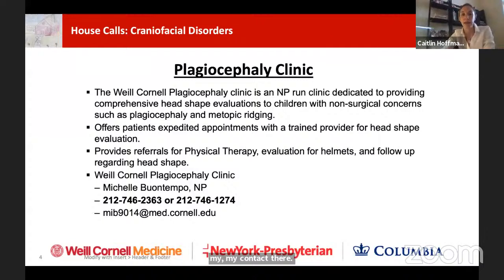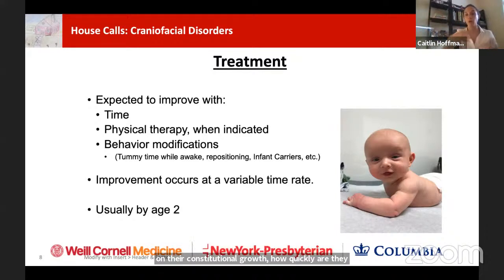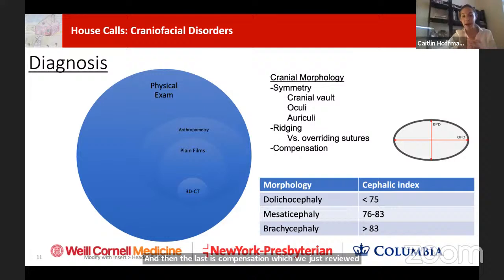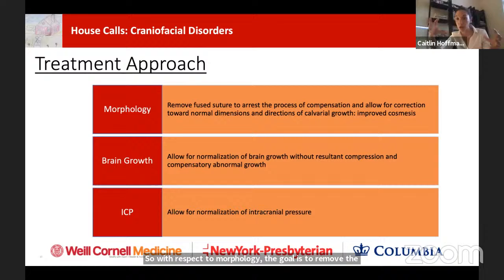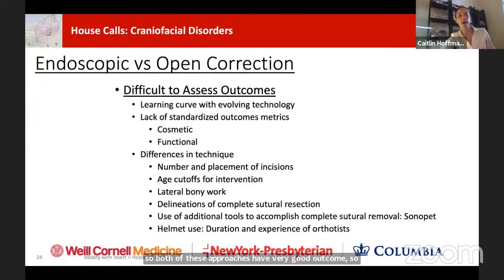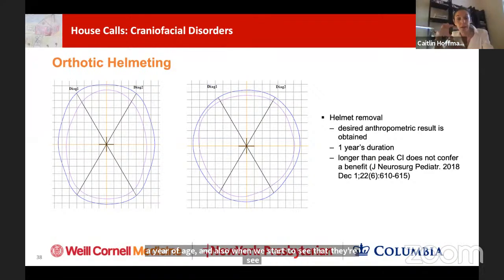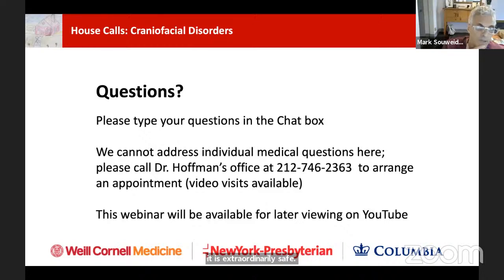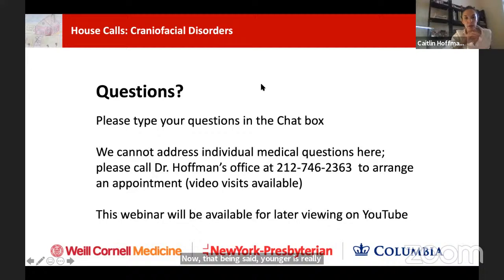Craniofacial Disorders: Advanced diagnostics and treatment approaches (House Calls)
Dr. Caitlin Hoffman hosts the latest in our House Calls webinar series, this month talking about treatment options for craniosynostosis. House Calls are a series of free webinars from the pediatric neurosurgeons of Weill Cornell Medicine, Columbia University, and NewYork-Presbyterian that are scheduled for the first Tuesday of each month. For more information and to register for House Calls,